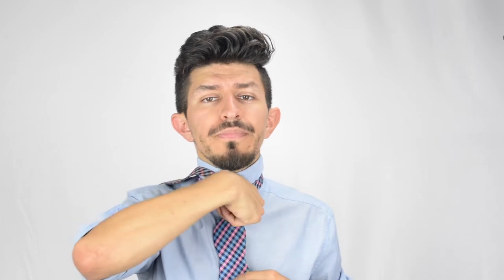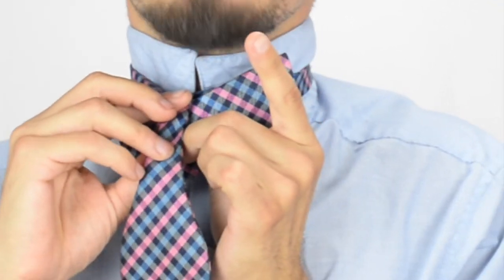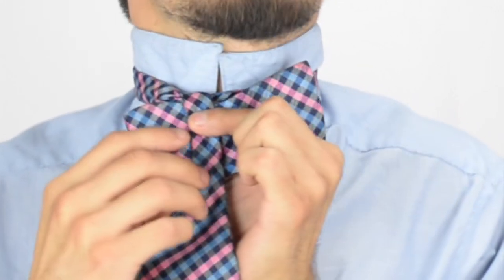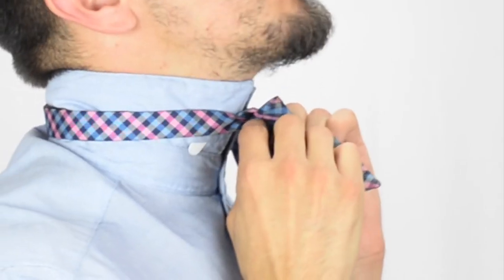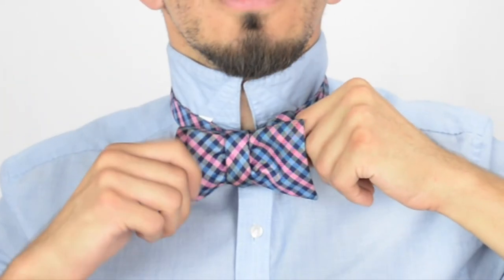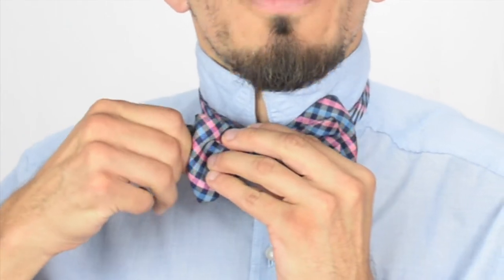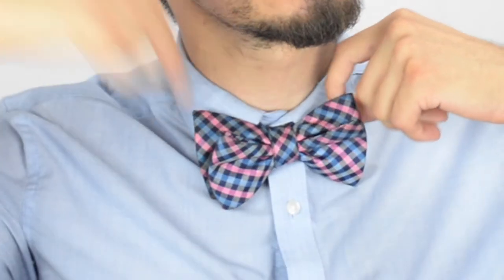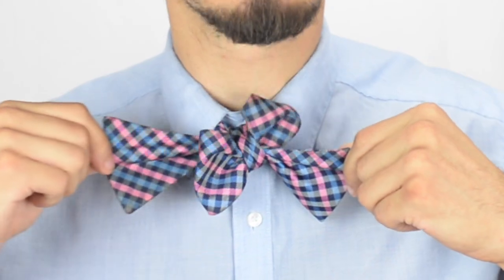How to tie a bowtie!!!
If you want to master the craft of self tying a bow tie, or if your curiosity ever hit you on how it takes its shape, look no further 😁🎀.